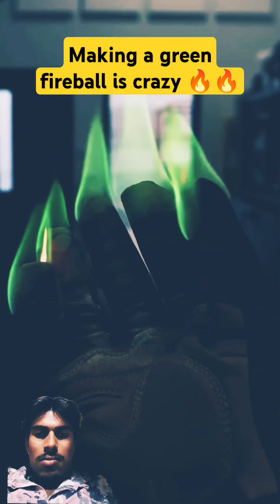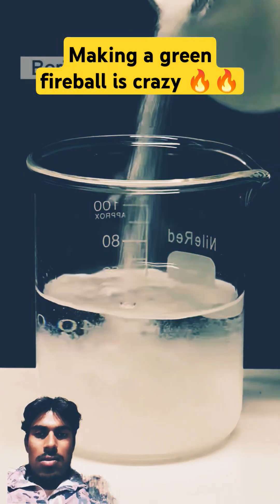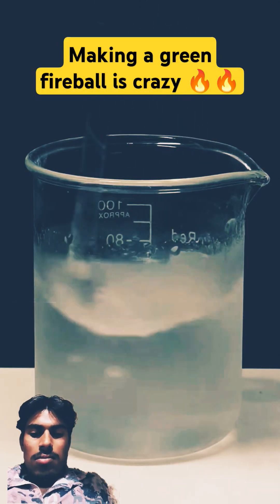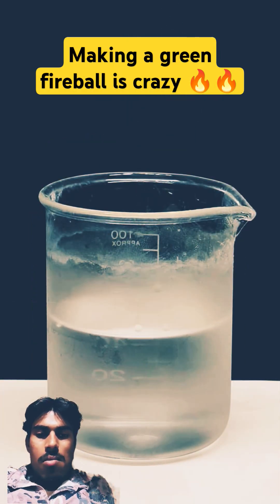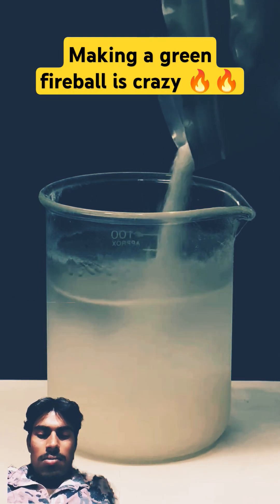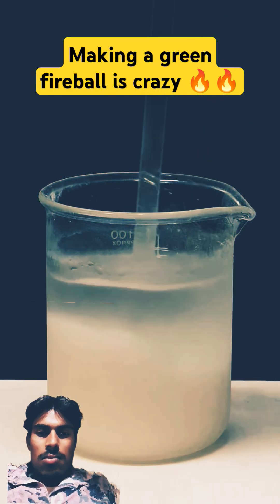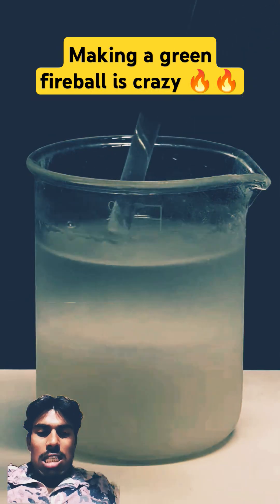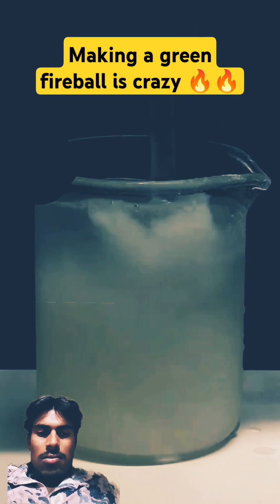Making a green fireball is crazy🔥🔥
Today, I'm going to be making a green fireball. To do this, I need methanol, boric acid and potassium polyacrylate.